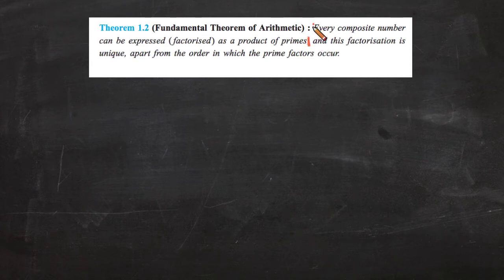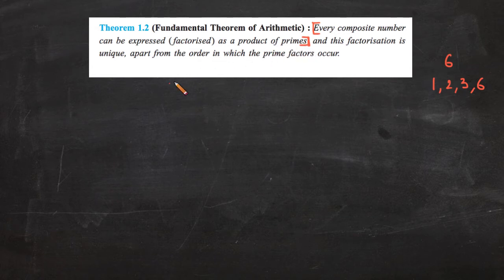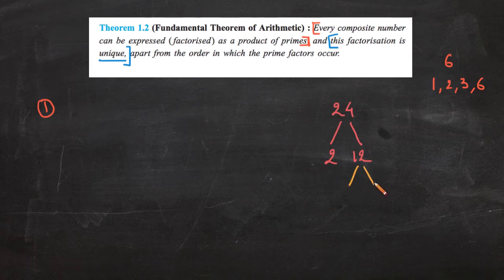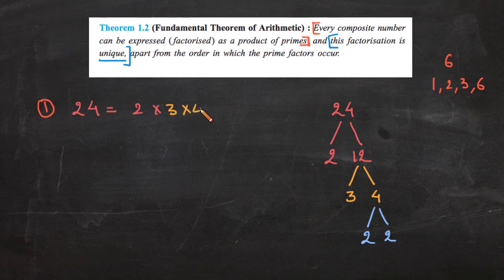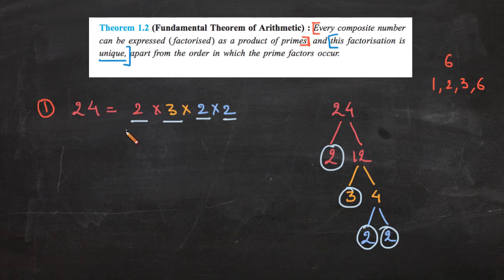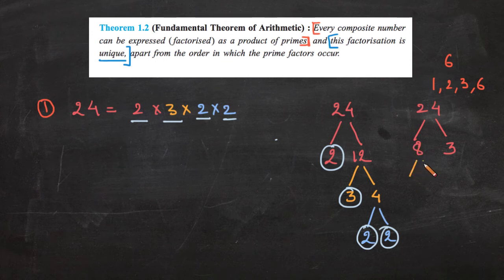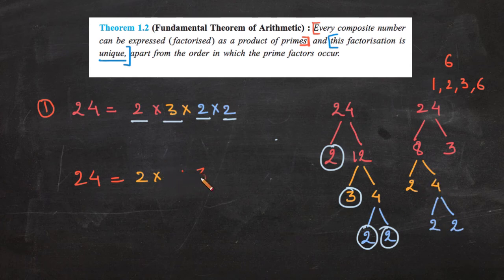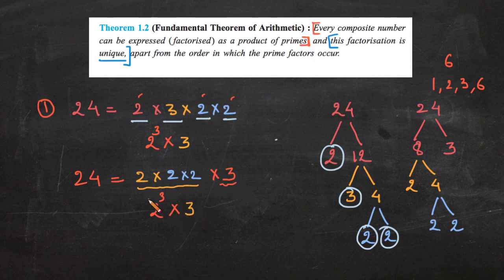Intro to Fundamental Theorem of Arithmetic | Real Numbers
Let's learn about the Fundamental Theorem of Aritmetic.